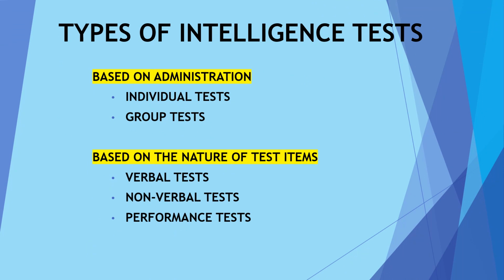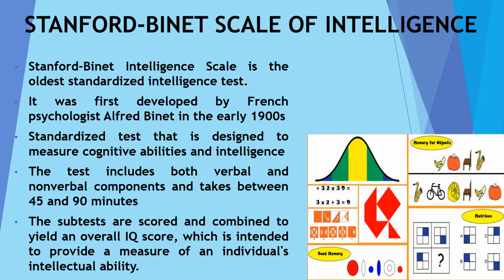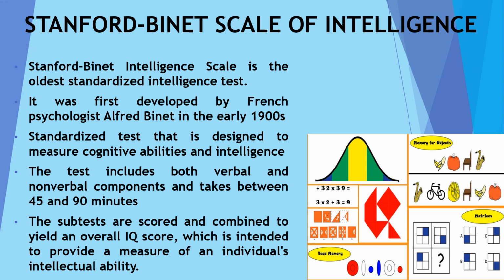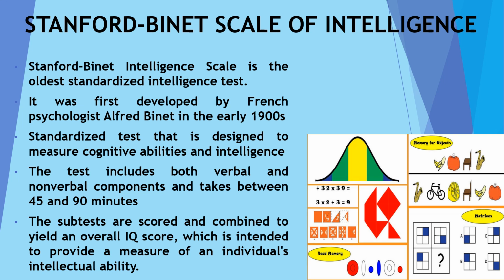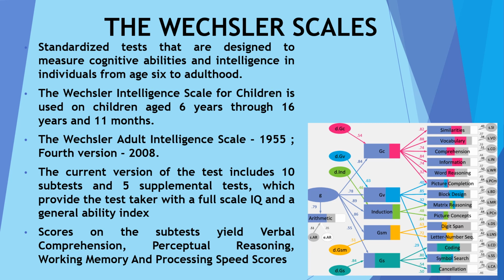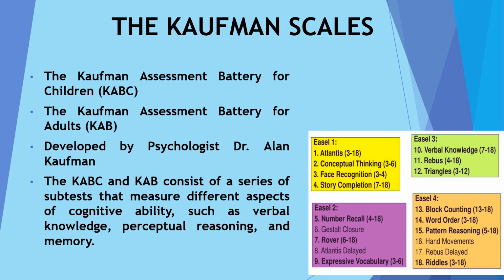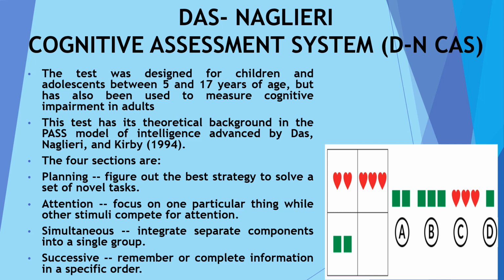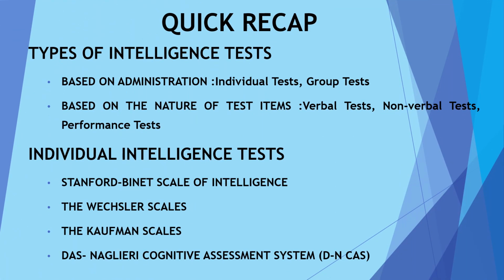CLASS-12, PSYCHOLOGY, CHAPTER-1, INDIVIDUAL INTELLIGENCE TESTS.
INDIVIDUAL INTELLIGENCE TESTS, CLASS-12, PSYCHOLOGY, CHAPTER-1. This channel release videos on  psychology and psychological disorders and other Master of Social Work topics, along with CLASS 11 and CLASS 12 Psychology topics handled by  MSW, MPhil graduate with PG in Forensic Psychology.